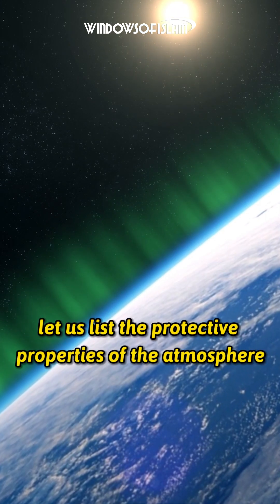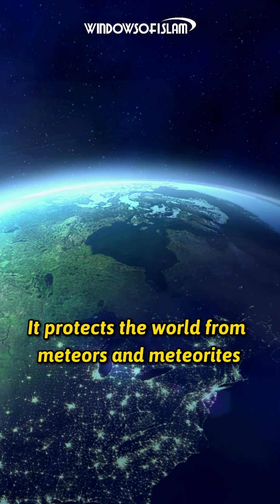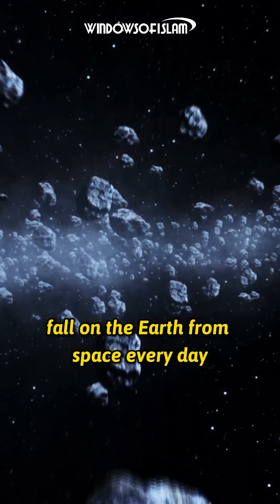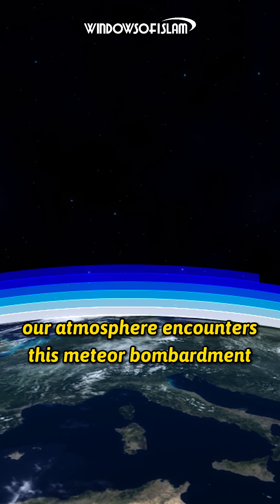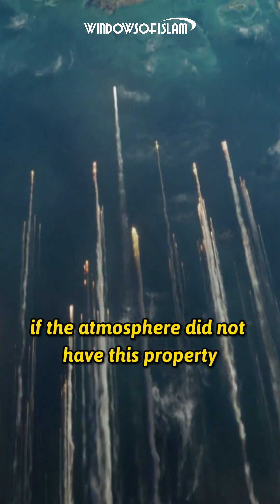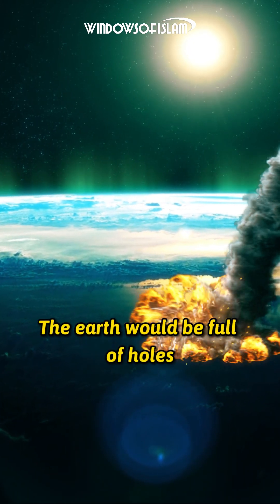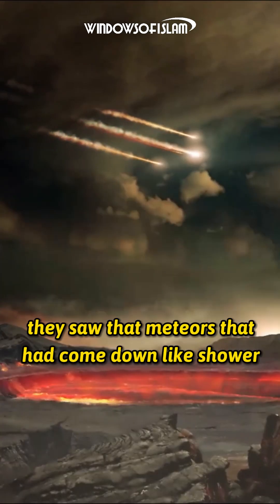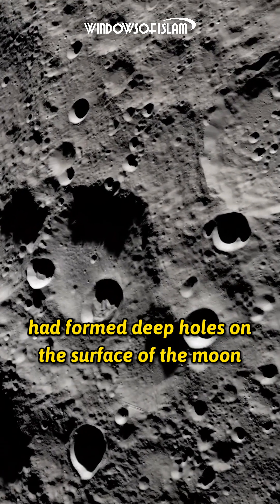Meteors and Meteorites | Scientific Miracles of the Quran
let us list the protective properties of the atmosphere:

1- It protects the world from meteors and meteorites:

Millions of meteors, some small and some big, fall on the earth from space every day. Despite its transparent structure, our atmosphere encounters this meteor bombardment like a steel barrier. If the atmosphere did not have this property, there would be no life in the world. The earth would be full of holes. When astronauts went to the moon, the satellite of the earth, they saw that the meteors that had come down like shower had hit the moon and the bigger ones had formed deep holes on the surface of the moon. When the meteors hit the molecules in the atmosphere very fast, they acquire very high temperatures, evaporate, are transformed into dust and disappear.

For more detailed information, you can visit the websites below.